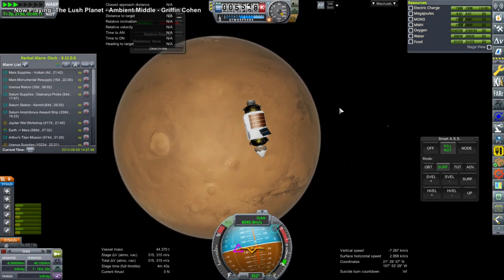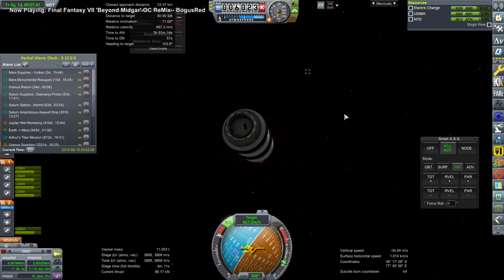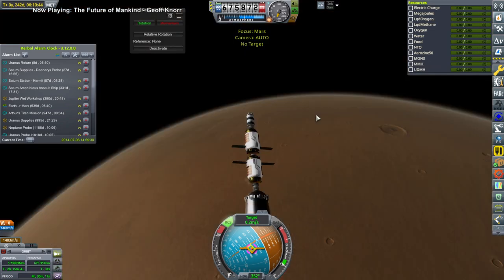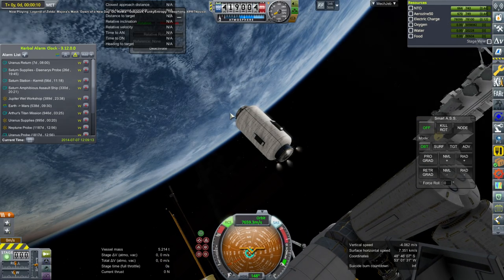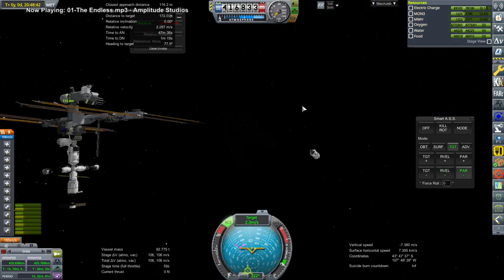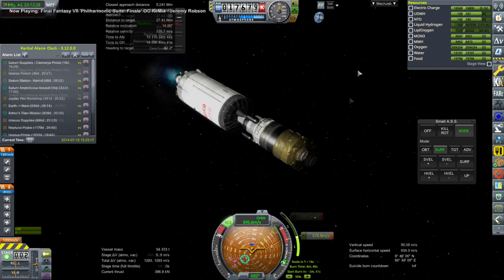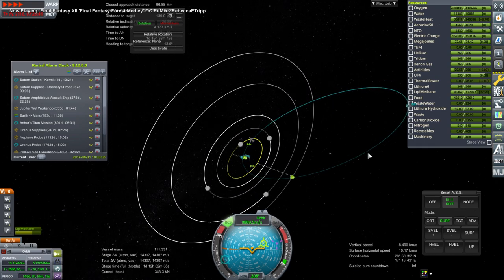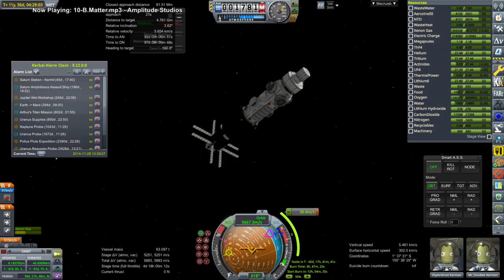Kerbal Space Program with RO - Solar System Tourism 55